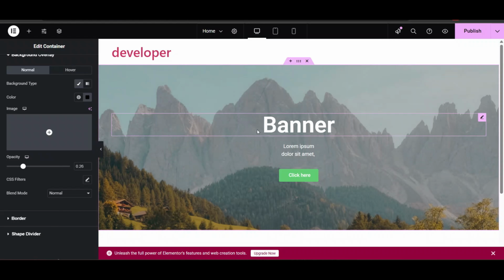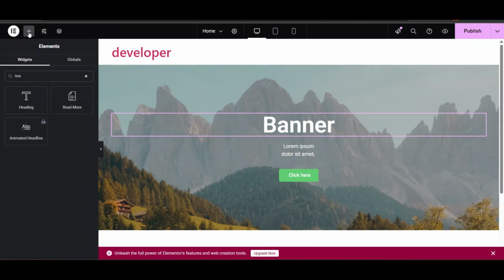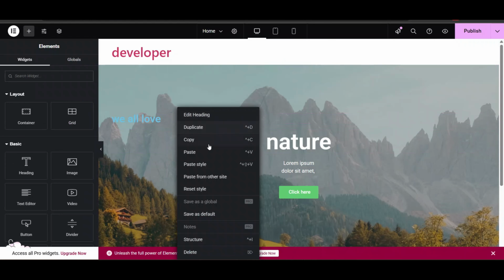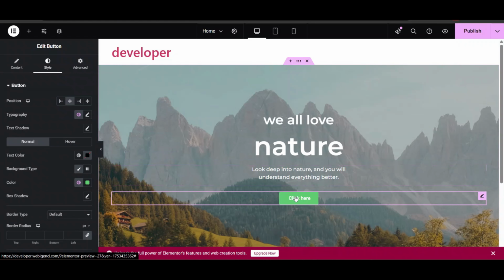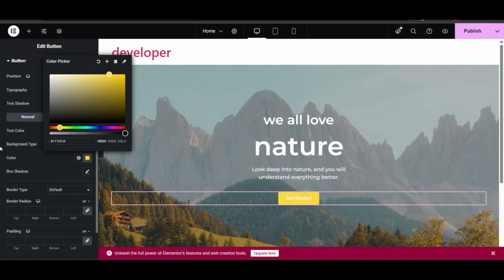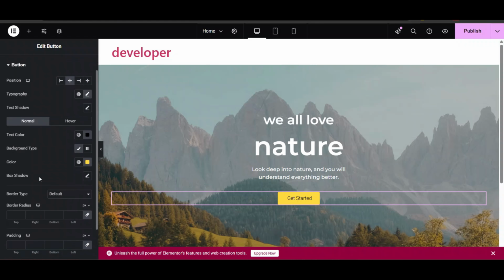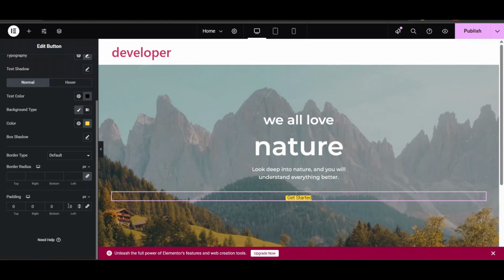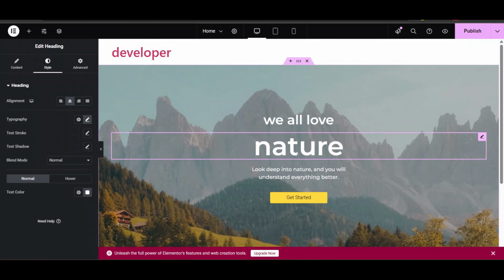Elementor Basics | Styling Text, Images, Buttons & Sections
In this Elementor tutorial, we’ll go step by step through how to style different elements in Elementor, including text, headings, buttons, images, and sections. 🚀

👉 What you’ll learn in this video:
- Styling text and headings with custom typography
- Designing buttons with colors, hover effects, and spacing
- Adding background images, colors, and overlays to sections
- Adjusting margins, padding, and alignment
- Best practices for consistent styling in Elementor